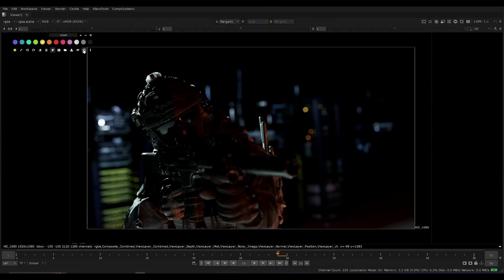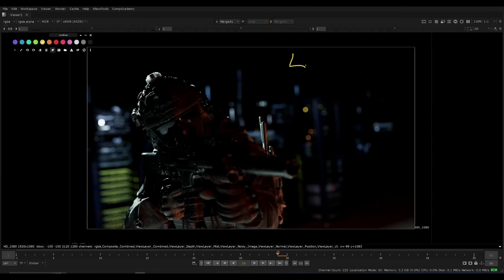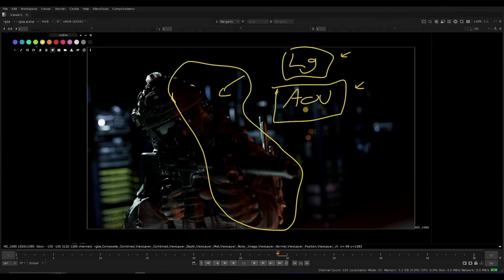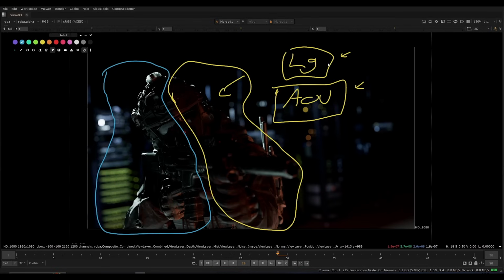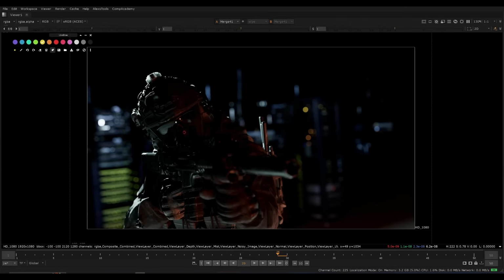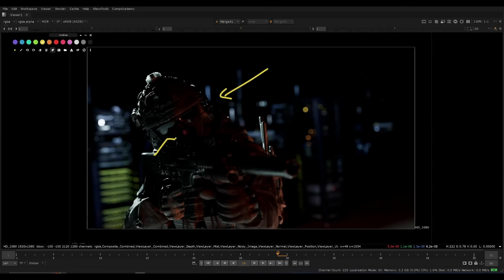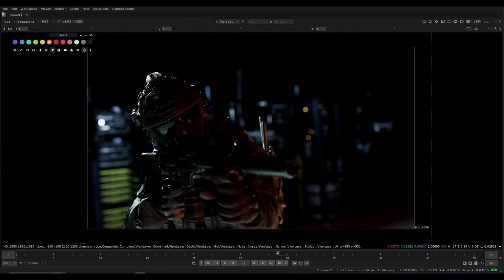This ONE Step Makes CG Look Cinematic (Most Artists Skip It)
An extremely important part on any CG shot is CG Compositing.  Compositors are responsible for dialing in the CG / Adding VFX Stock Elemetns, or doing hundreds of secondary color corrections to achieve a final film look.

Never heard of NUKE?:
Nuke pairs with any 3D Software - so if you're using Blender, Houdini, Unreal Engine, Maya, or any other 3D package, you should composite your renders in Nuke.

Most beginners start in After Effects - but if you want to go professional, you need to use Nuke.
NUKE Is what studios will hire you for.

...The kicker here, you can get Nuke for FREE (For Non Commercial Use),
No watermark, so it's great for building a portfolio or personal projects

We have the most extensive Nuke training program online, designed to get you to a professional level: